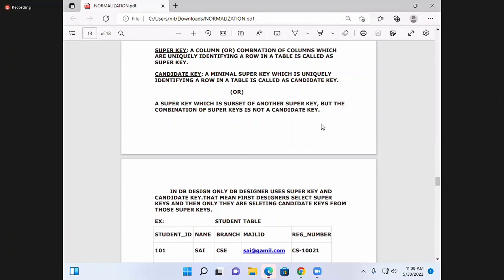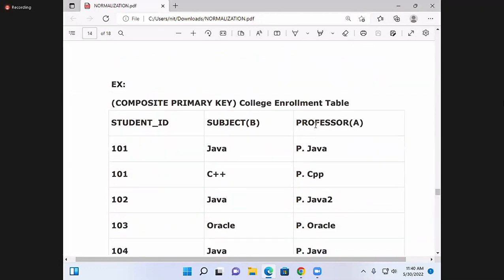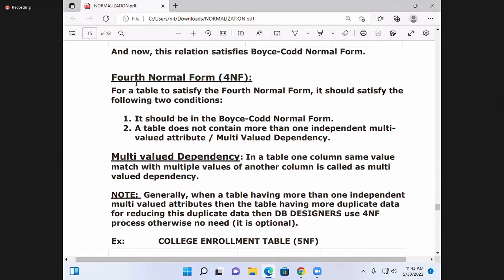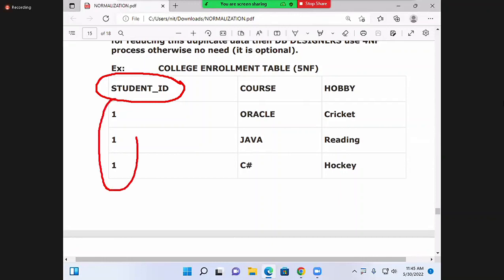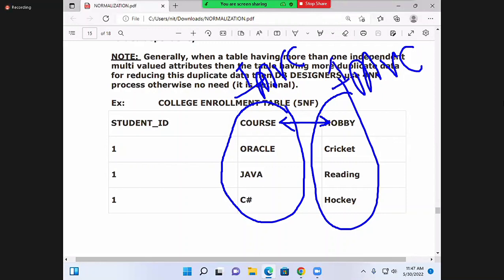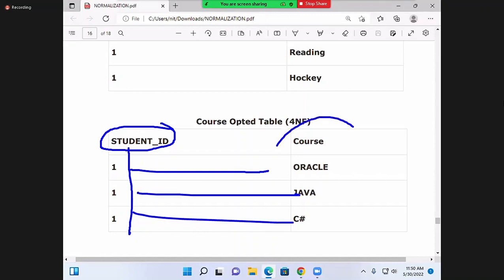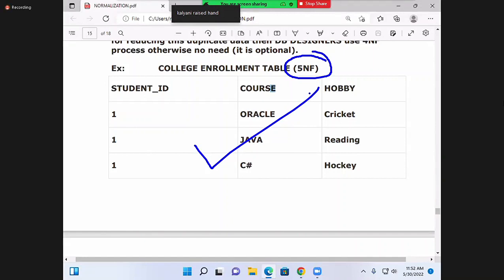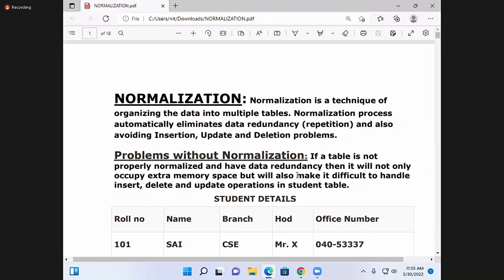End of Course - Day 57